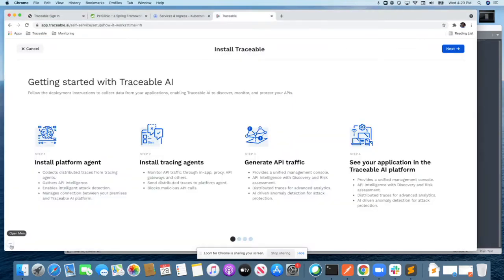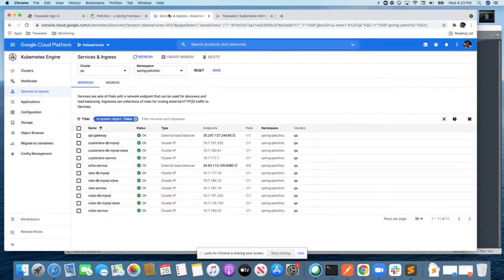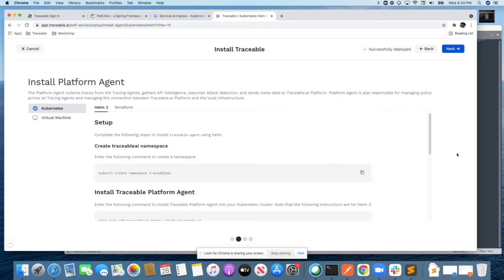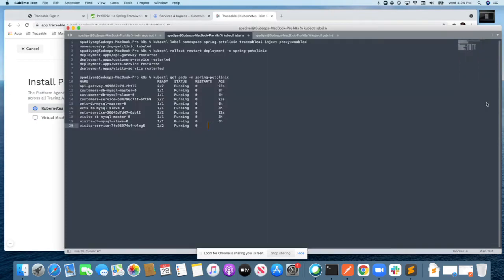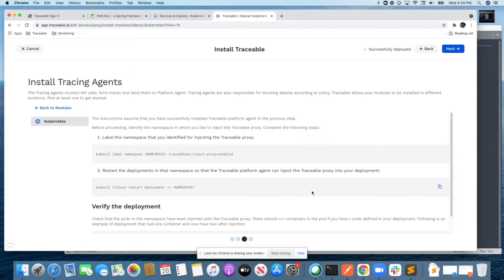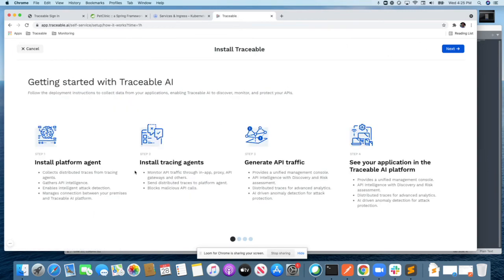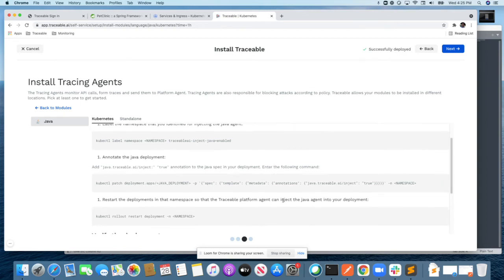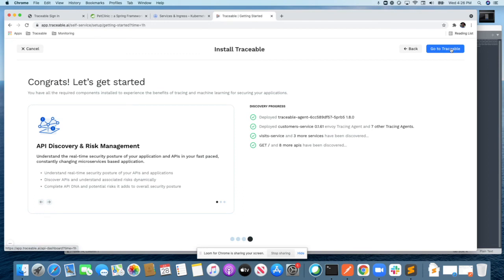4 easy steps to get started with Traceable AI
Traceable AI is now configured to make it easy for you to get yourself up and running with comprehensive enterprise-grade API security. We call this Traceable AI Self Service. See a quick walk-through of how easy it is to get started with our Free API security offering or to start a free 15-day trial of our Team tier.